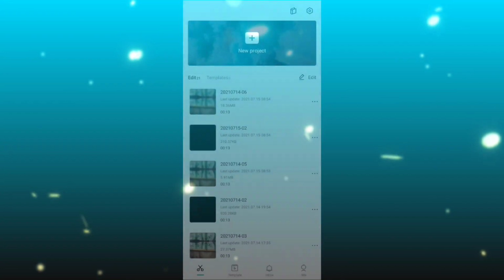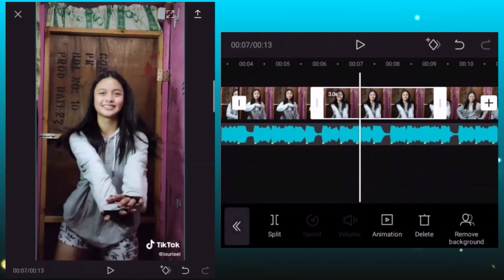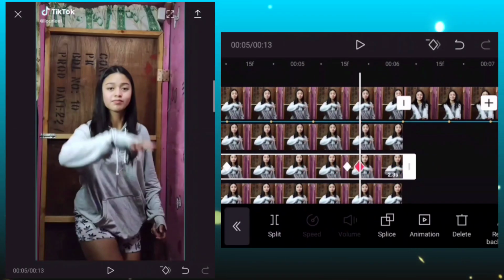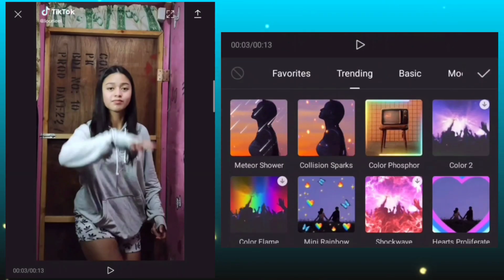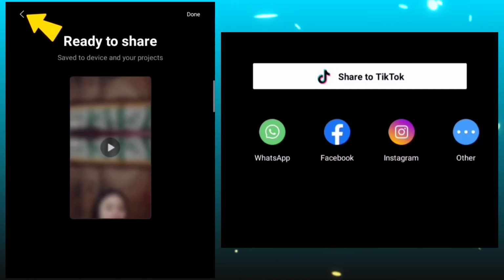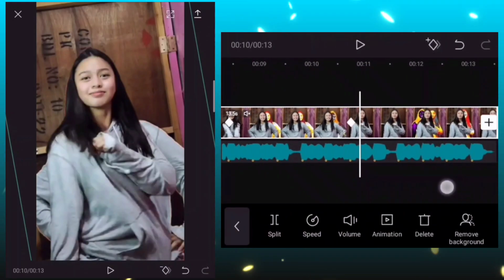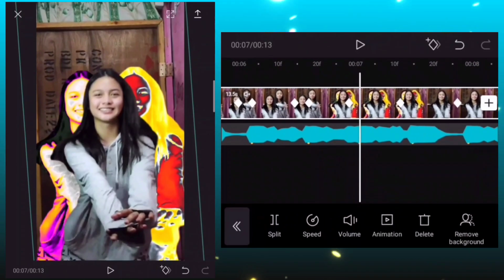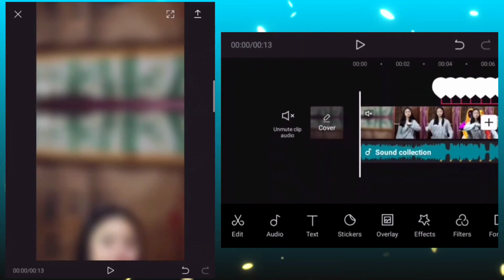Capcut Tutorial - REVA INDO TIE ME DOWN REMIX TIKTOK EDIT | CAPCUT FLASHWARNING EFFECTS | HarTzy TV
🔰Applications

🔰Materials

📌Photos / Videos
Credits for the Owner

📌MediaFire
Link:

🔰 Social Media 🔰